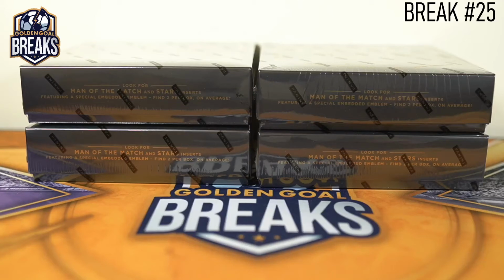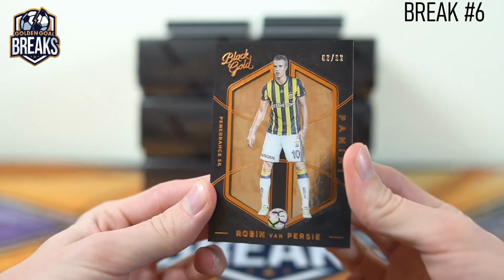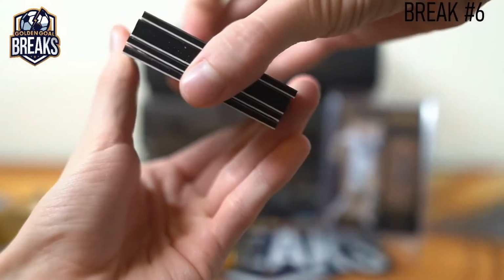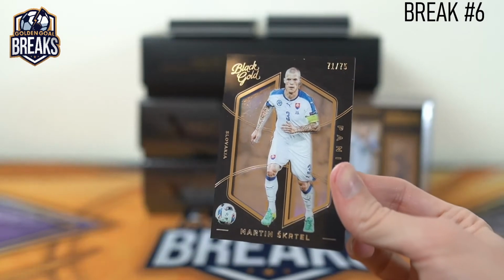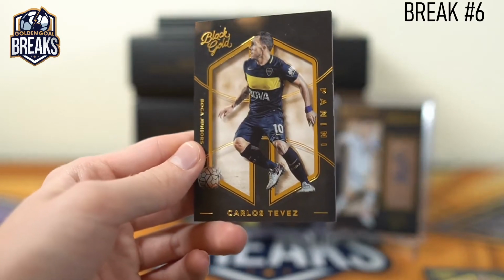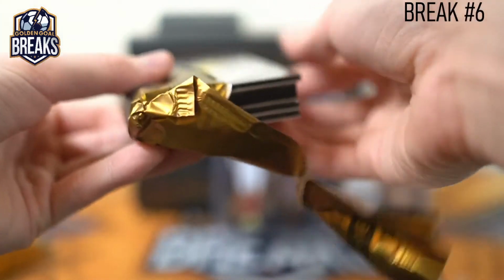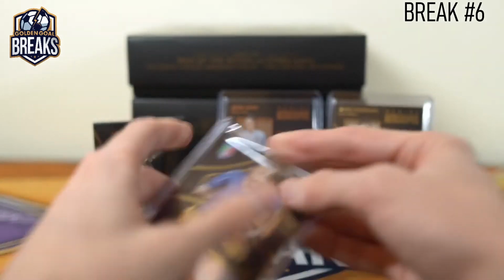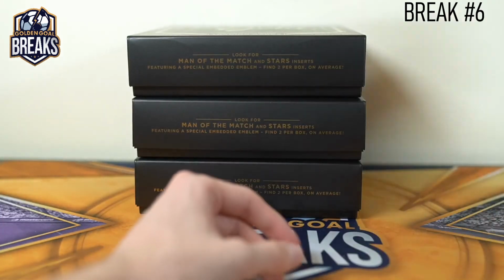2016 BLACK GOLD SOCCER 4 BOX PYT BREAK #6